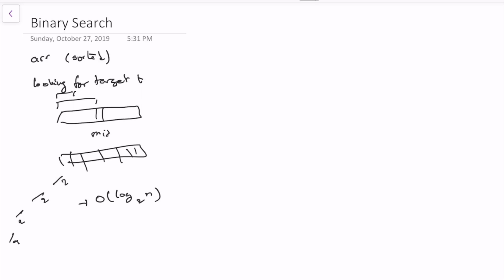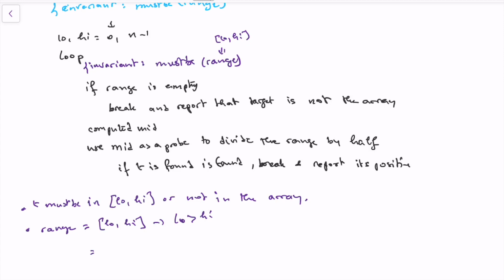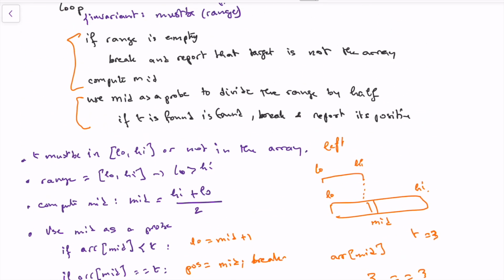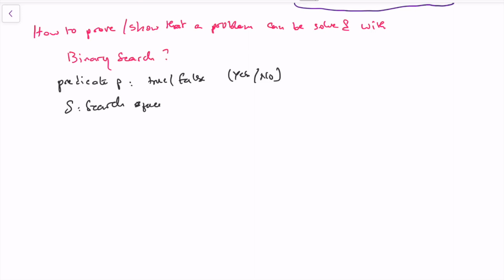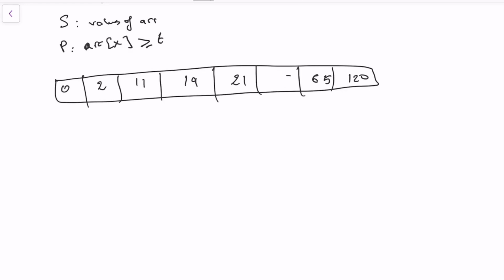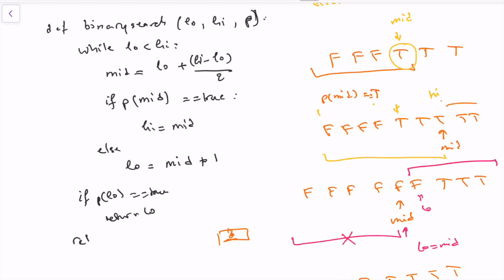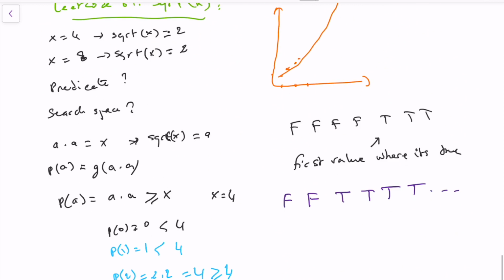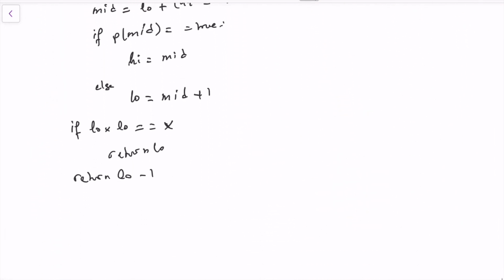Binary Search Explanation and Implementation